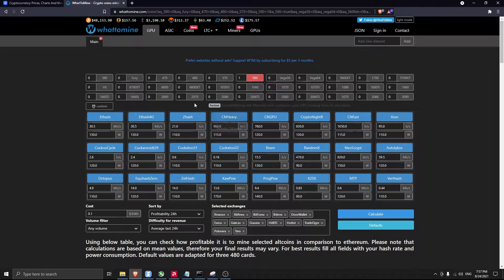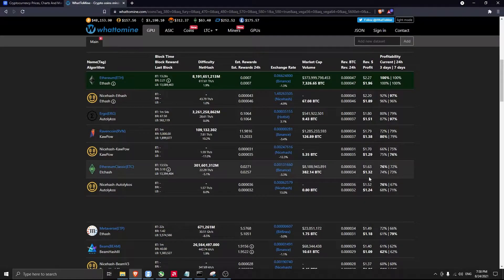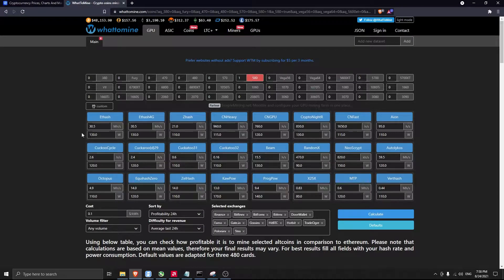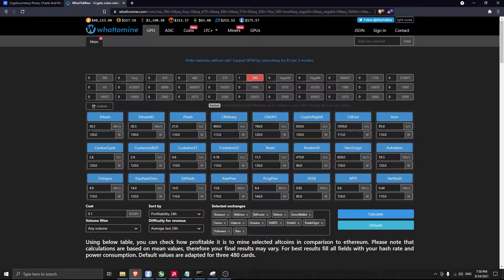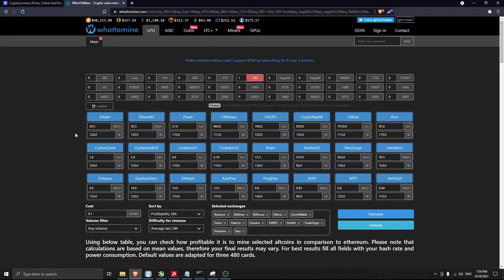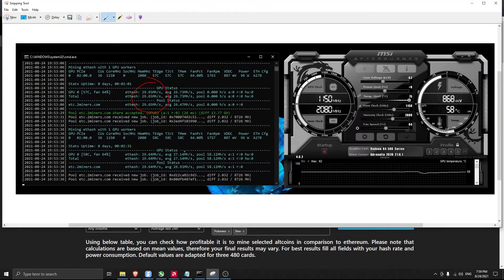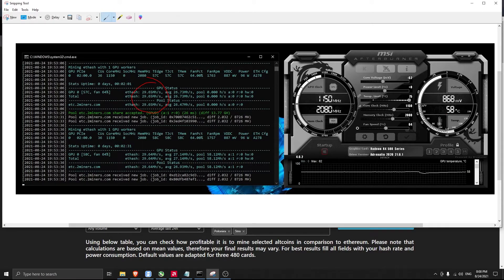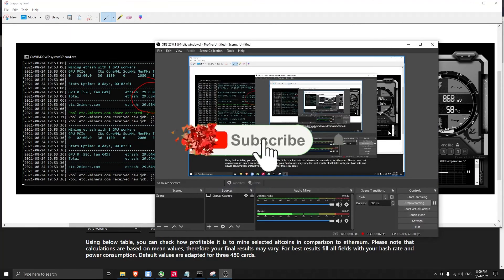RX580 8GB best mining settings Hash rate for Ethereum Classic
ETC Mining setting can be used for Ethereum as well.